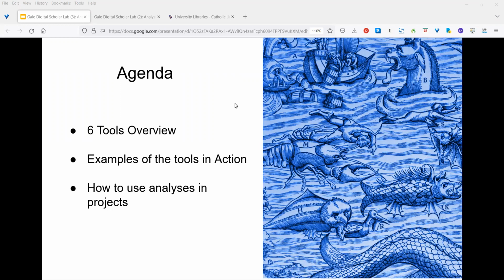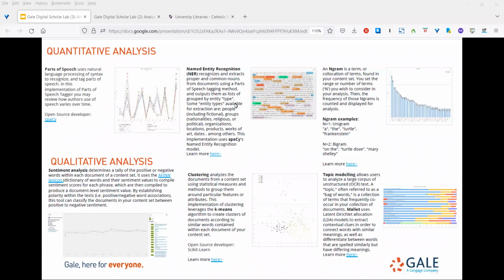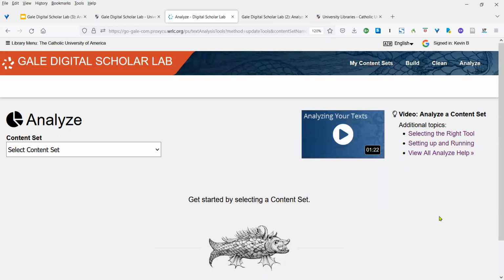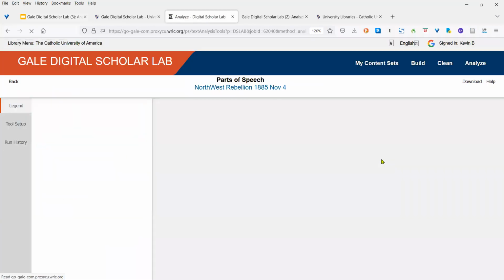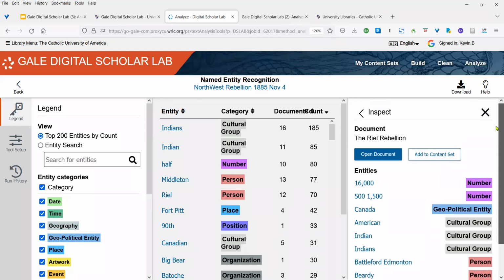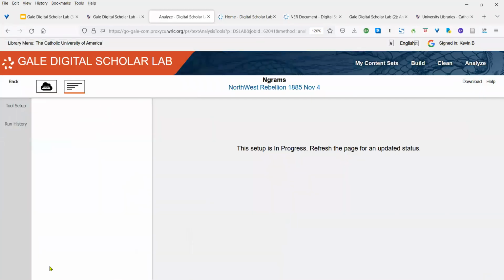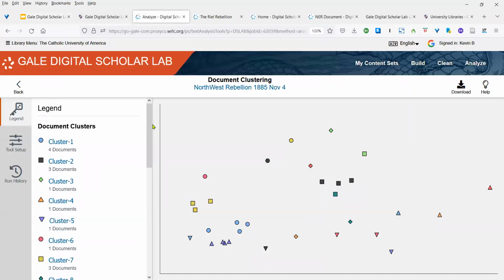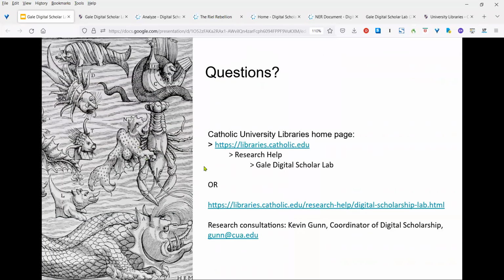CU Digital Scholarship Workshops [Fall 2022]: Gale Digital Scholar Lab -- Analyzing a Dataset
The final workshop in our Gale Digital Scholar Lab series will focus on the tools for analyzing a dataset. Document clustering, Named Entity Recognition, Ngrams, parts of speech, sentiment analysis, and topic modeling, will be covered.
Instructor: Kevin Gunn, Coordinator of Digital Scholarship